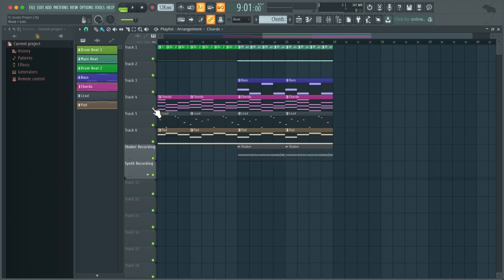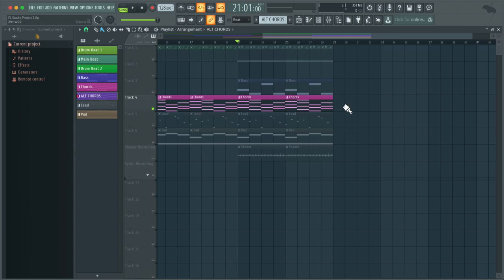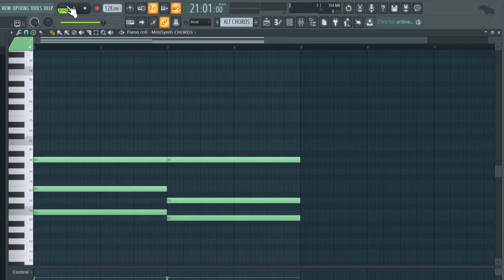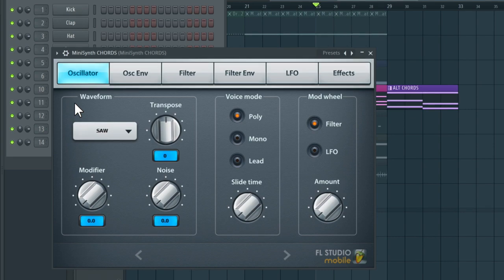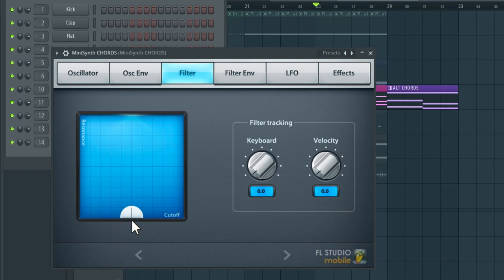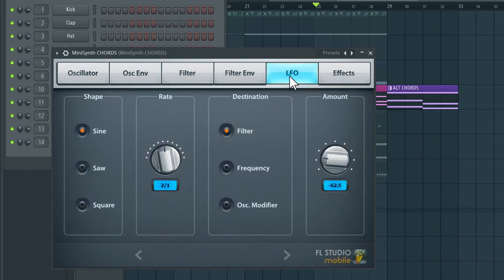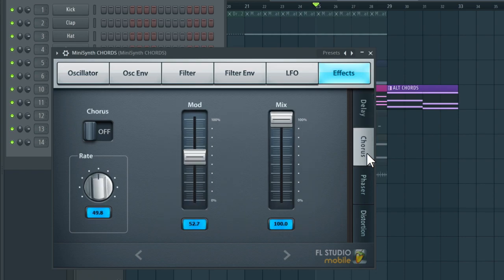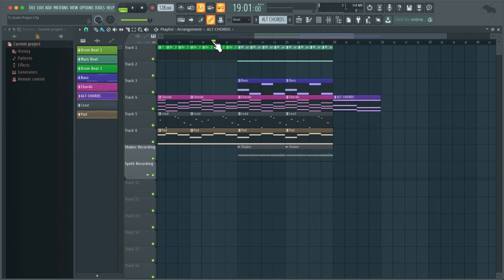FL Studio: Cloning a Pattern and Another Look into Synthesis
This YouTube channel does not provide financial advice.